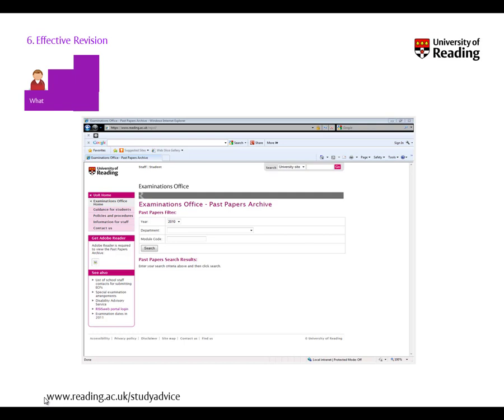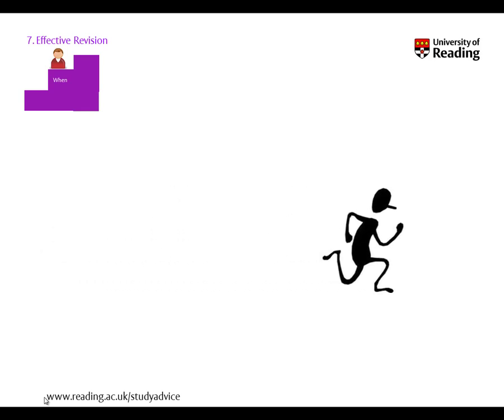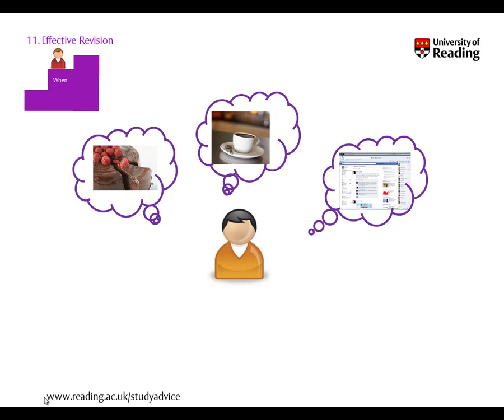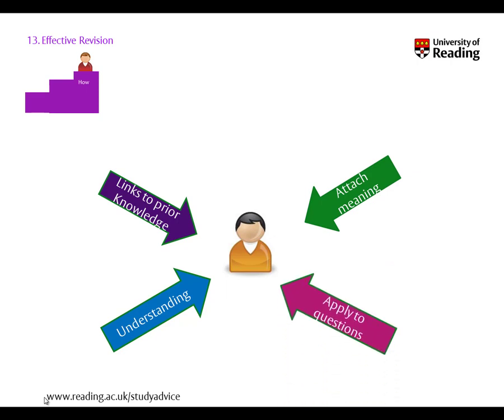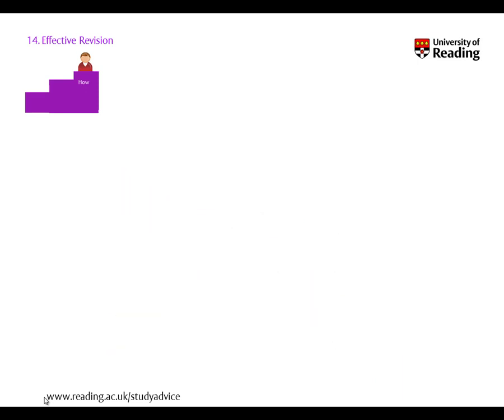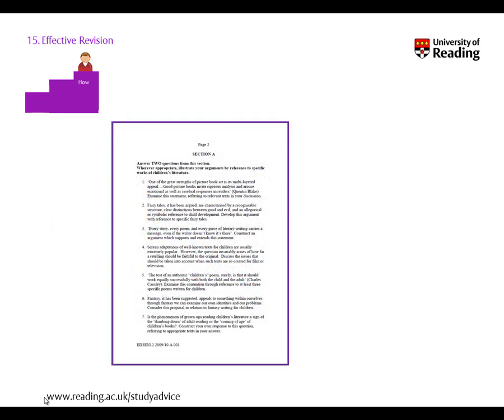Effective Revision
A video tutorial from the University of Reading Study Advice team covering what, when, and how to revise effectively.

00:00 Intro
00:24 Break it down - What, When, How
01:05 What to revise
02:18 When to revise
04:28 Motivation
04:45 How to revise